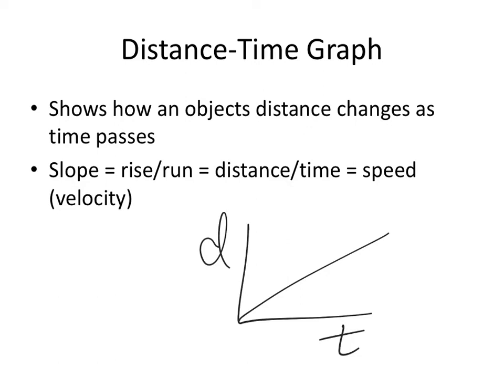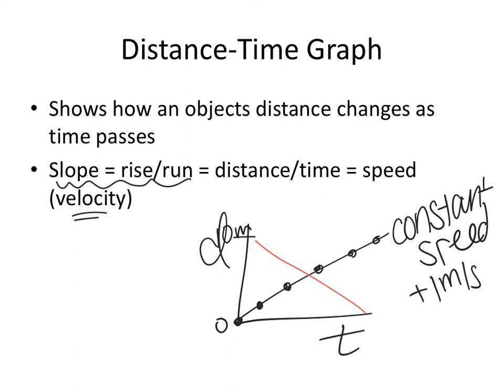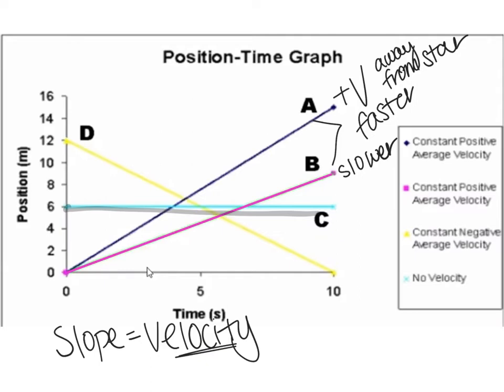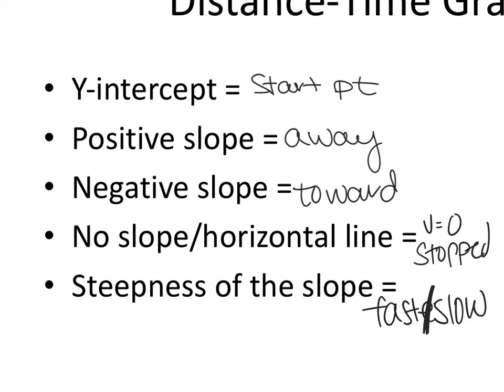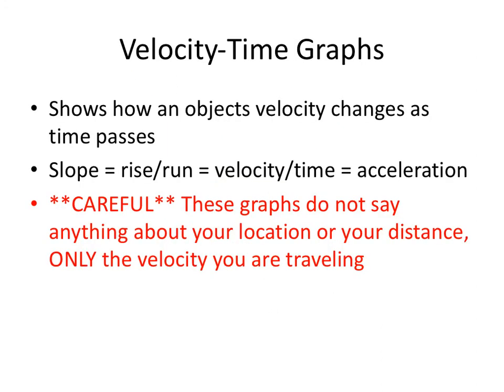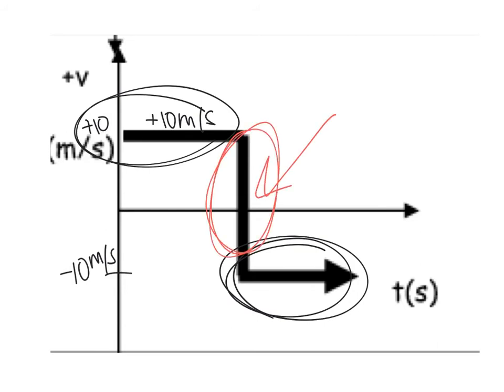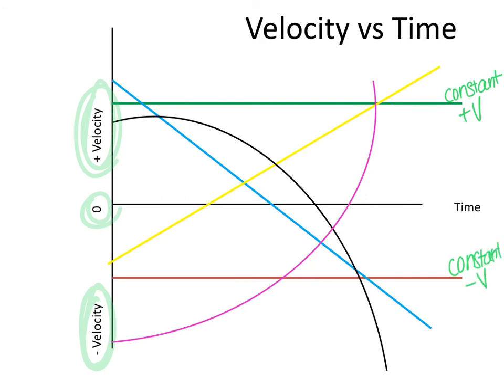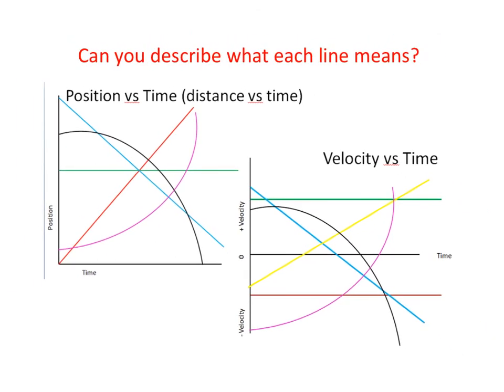10 Interpreting Motion Graphs PDF-1